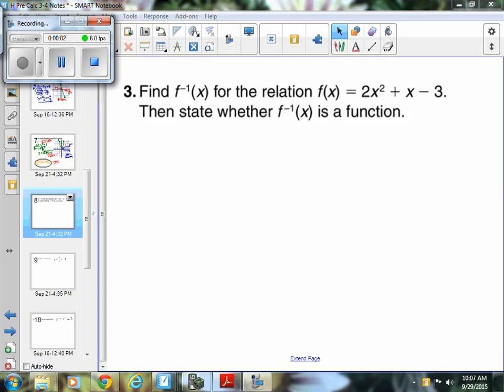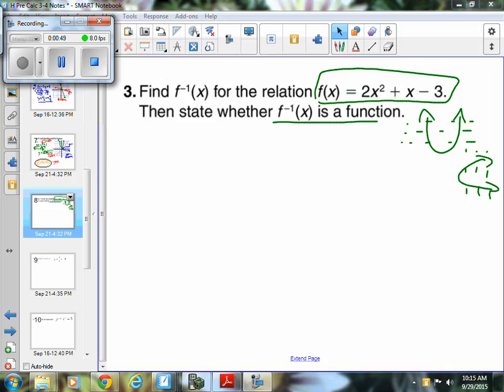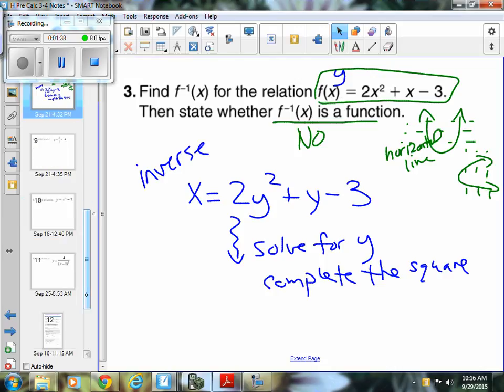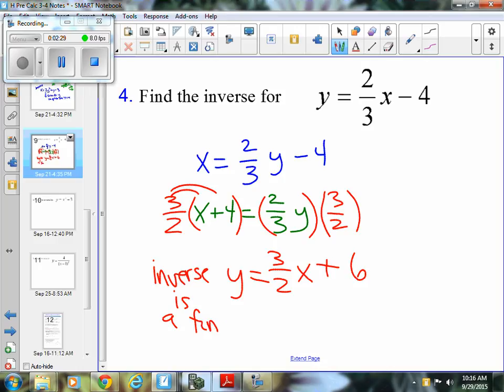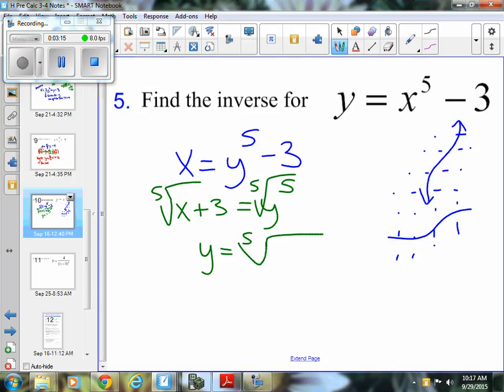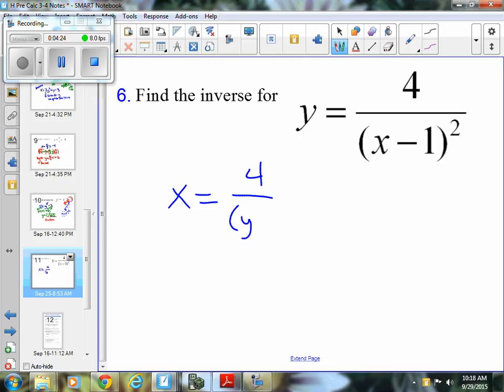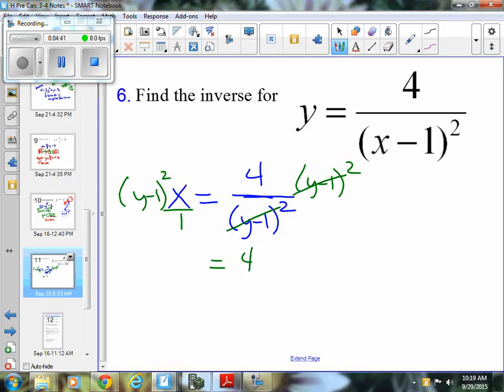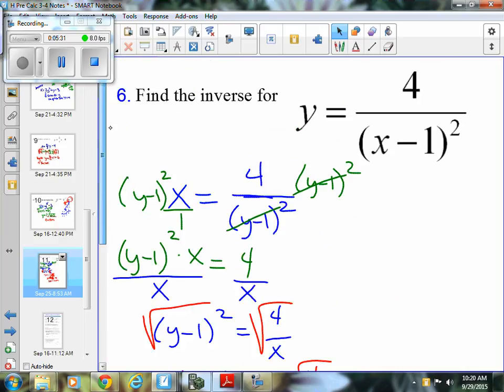3 4 Part 2 Video